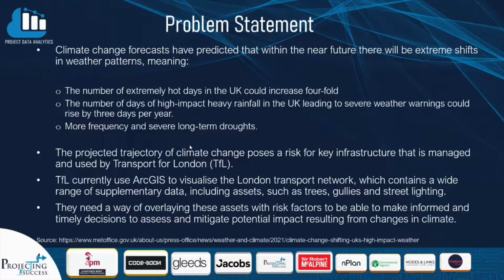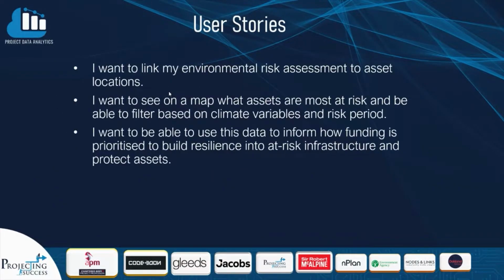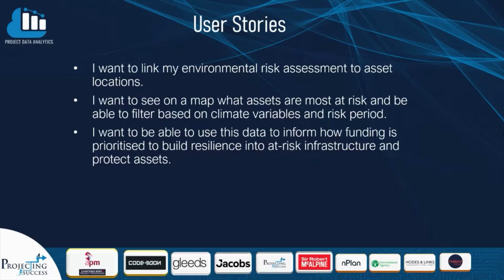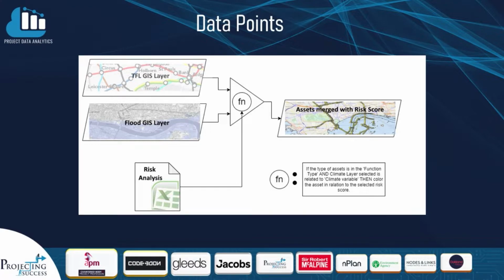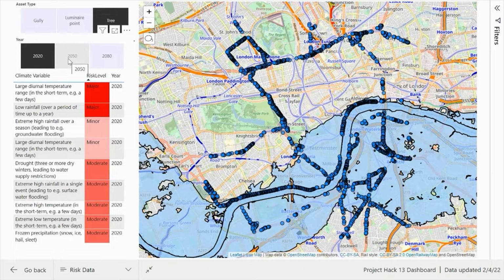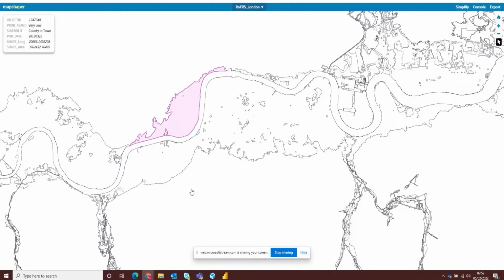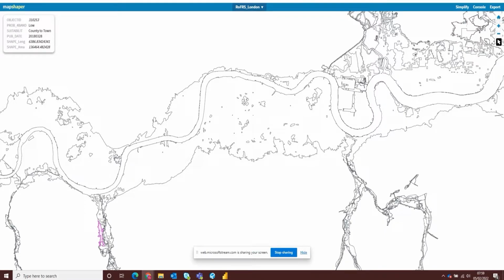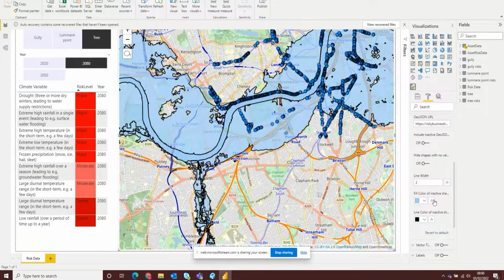Challenge 5C: Visualising Risk Geographically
Challenge Overview:
This challenge explores how we interpret risk and how it applies geographically. This challenge has the potential to lay a great foundation for building risk assessments on data and insight.

Problem Statements:
I want to compare my environmental risk assessment to asset locations.

I want to see on a map what assets are most at risk and filter my data to show different things.

I want to be able to create new risk assessments automatically from this data and use it to inform on where to prioritise funding to protect assets.

Skills:
Power BI
Risk Assessment Generation
Visualising data geographically